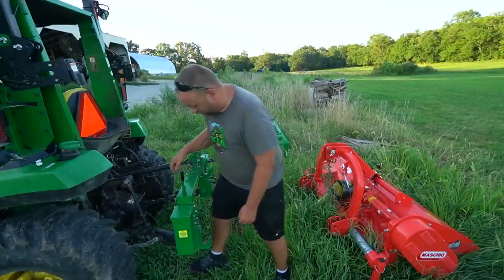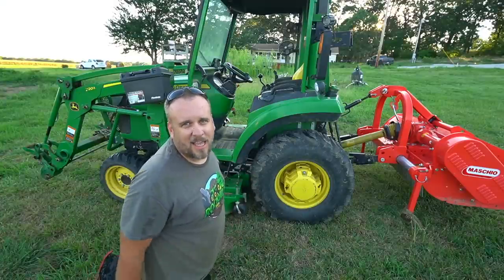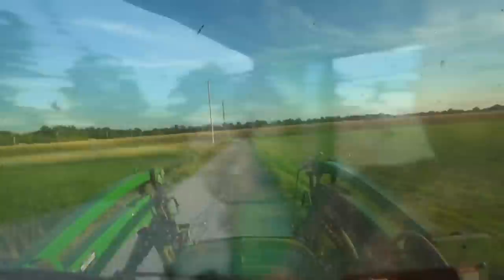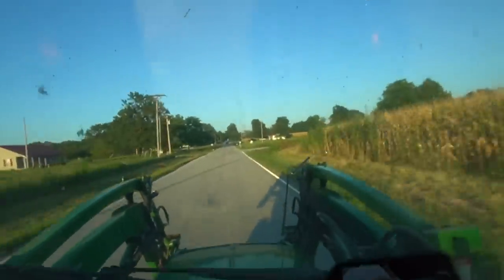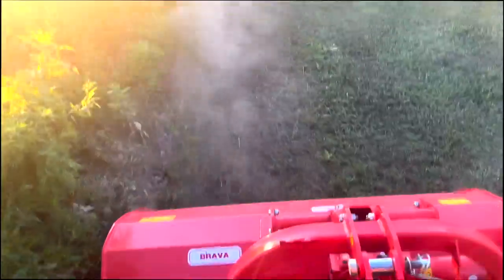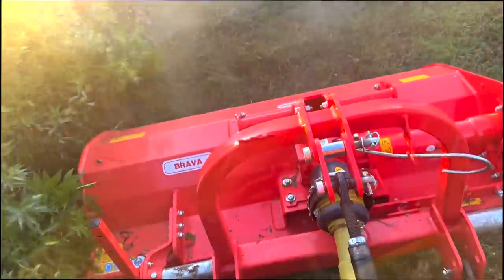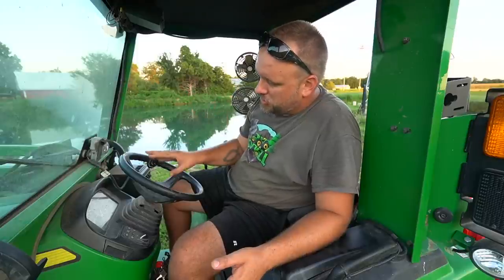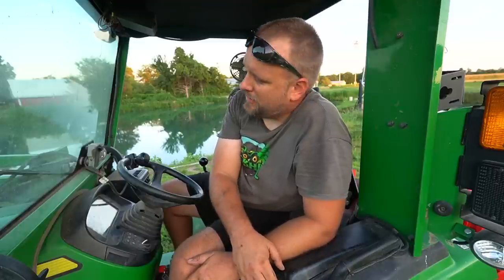A Brush Cutting Job Turns into A Tractor Problem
Pto problem while using a flail mower on the John Deere 2038R